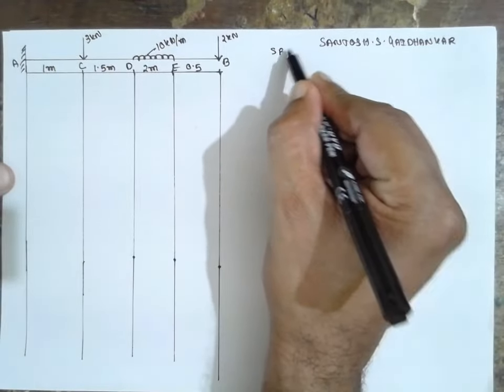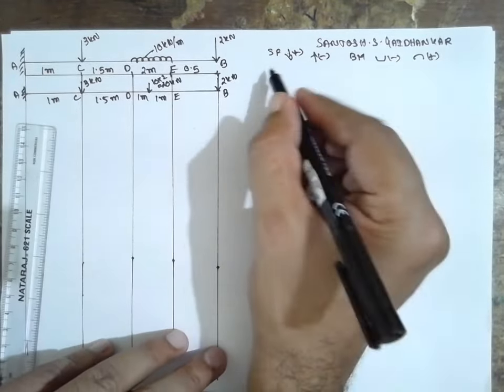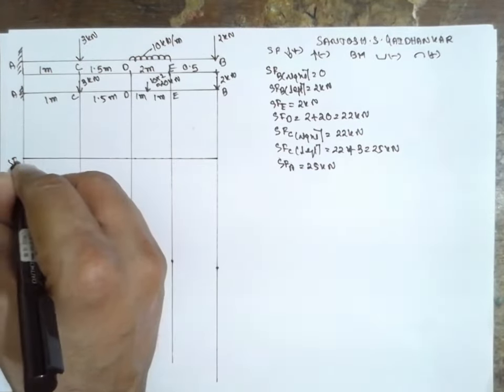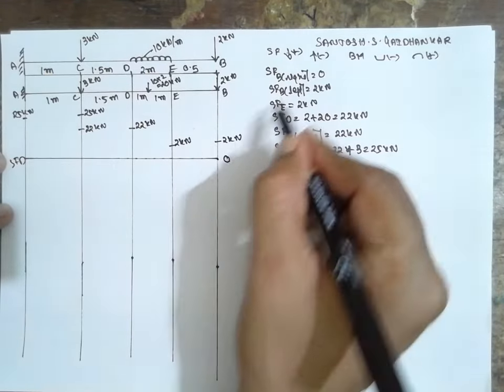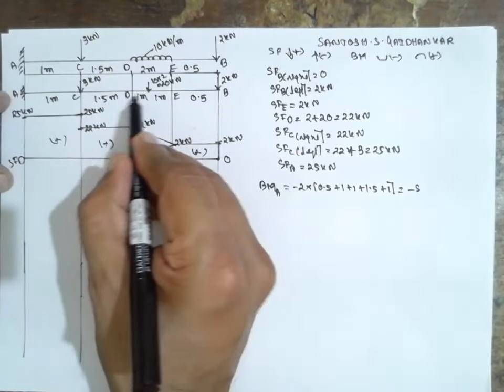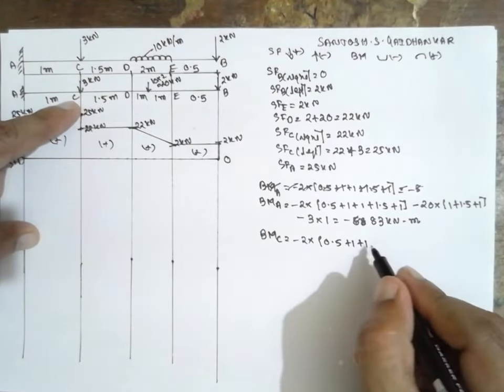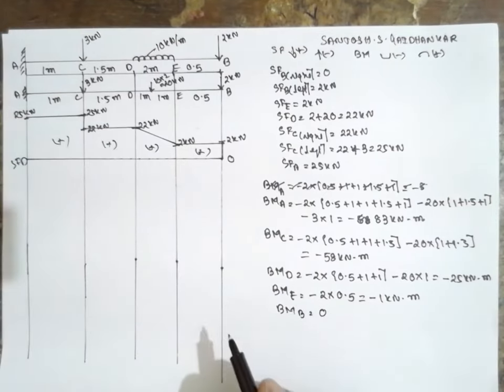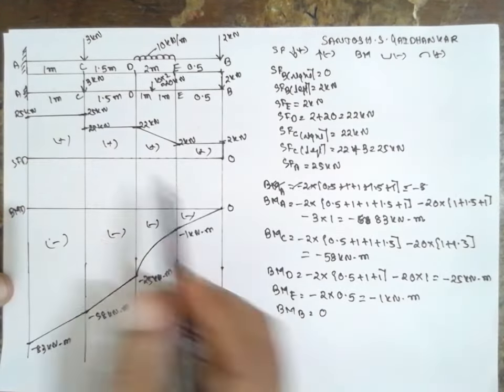CANTILEVER BEAN-POINT LOAD AND UDL SFD AND BMD-LEC-3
CANTILEVER BEAN-POINT LOAD AND UDL SFD AND BMD